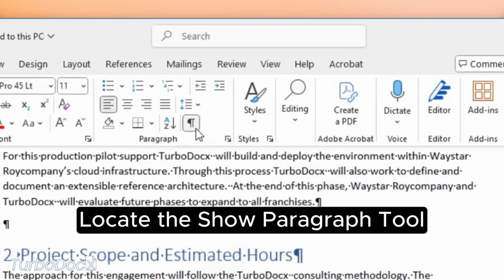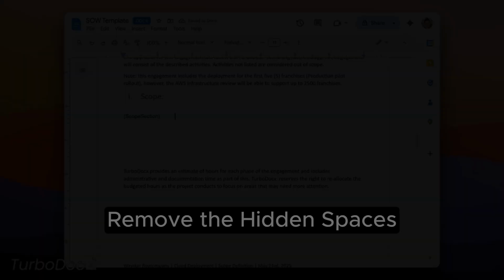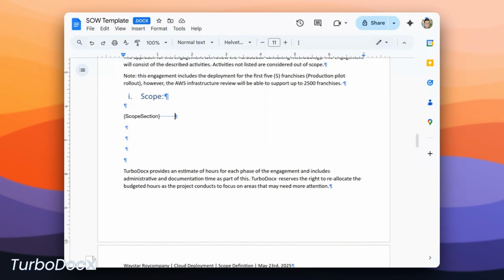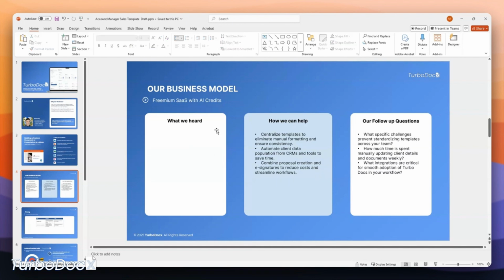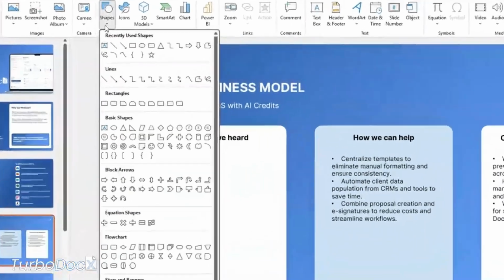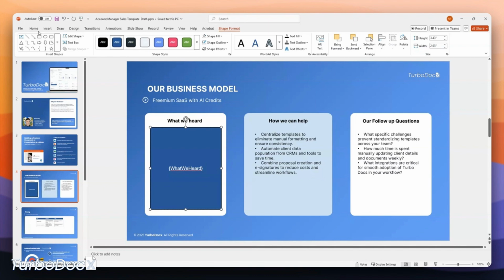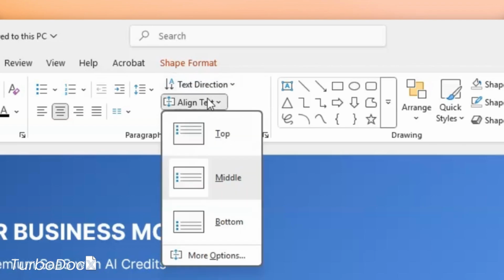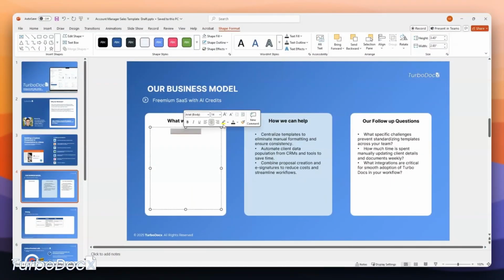Troubleshooting your TurboDocx Template in 100 Seconds | TurboDocx Help Desk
Variables disabled? Can’t insert a rich text block or image?

It’s not you—it’s your template formatting.

In this TurboDocx Help Desk video, we walk through why certain options get disabled in the TurboDocx UI—and how to fix it fast.

You’ll learn:
✅ Why the text editor might be grayed out
✅ How to fix variables that aren’t on their own line
✅ What causes image and section variables to silently fail
✅ How to prevent the “Disable Variable” situation from happening again

💡 TurboDocx works across Microsoft Word, PowerPoint, Google Docs, and Google Slides, so these tips apply to both documents and presentations.